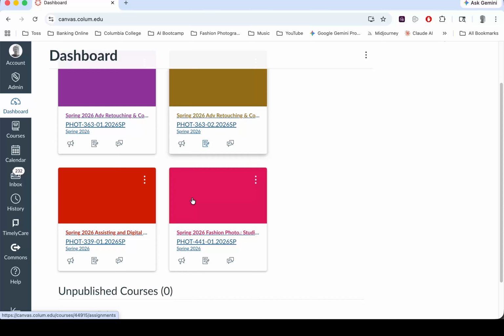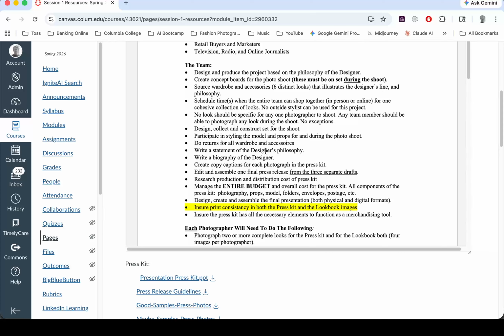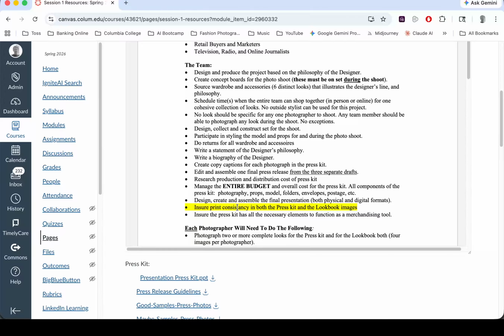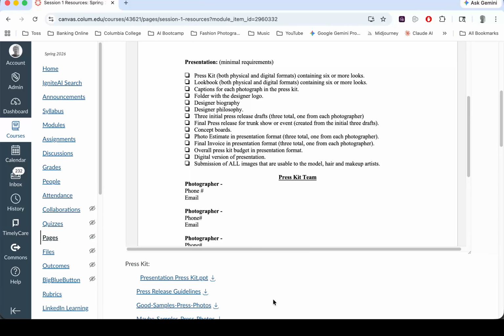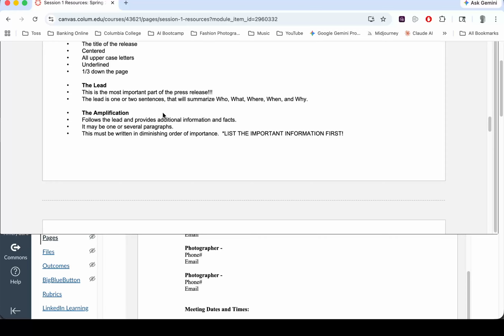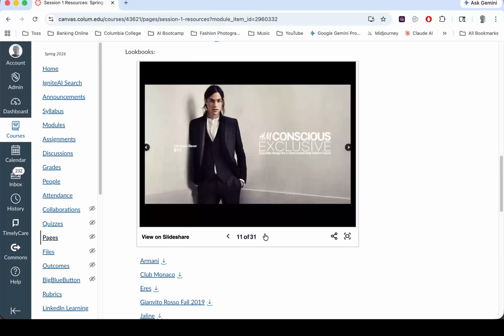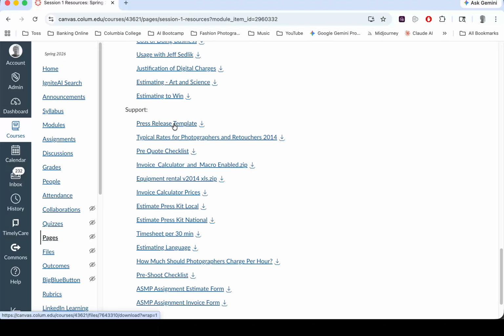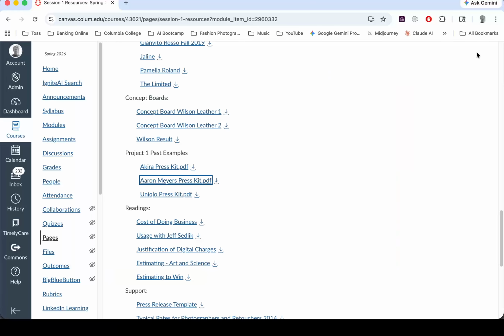Fashion SP26 01 Session 5